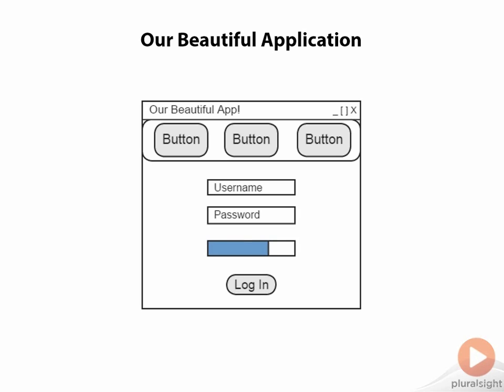02 Our Application